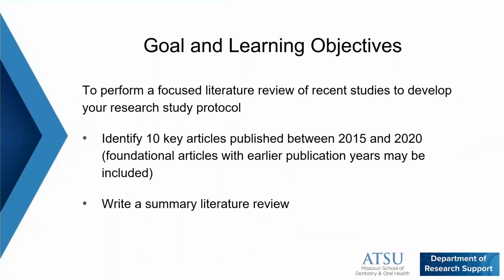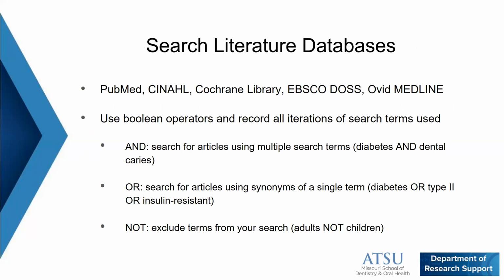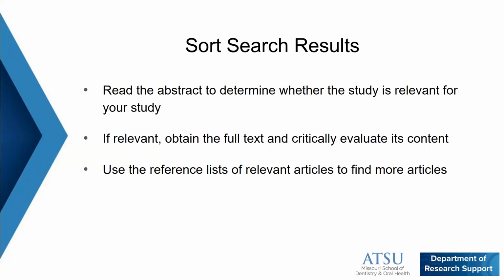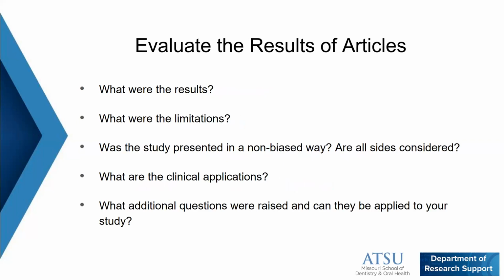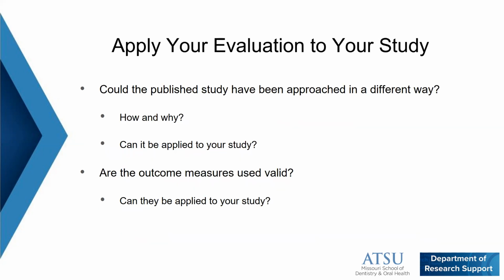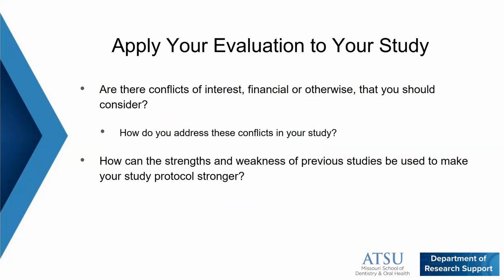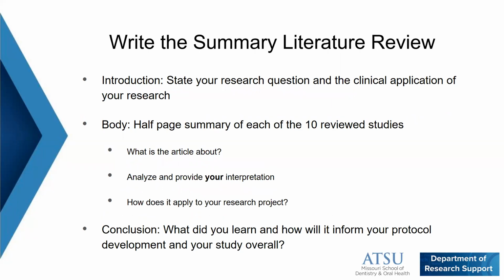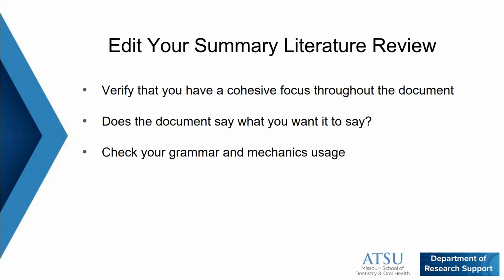MOSDOH Literature Review Module